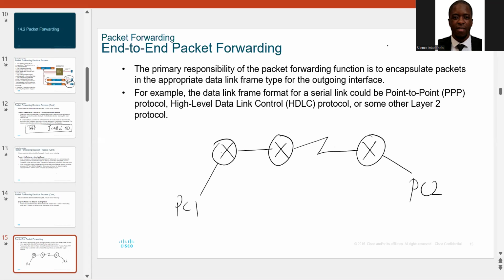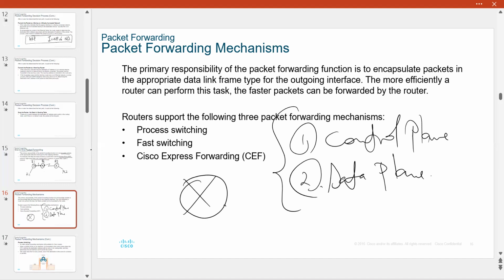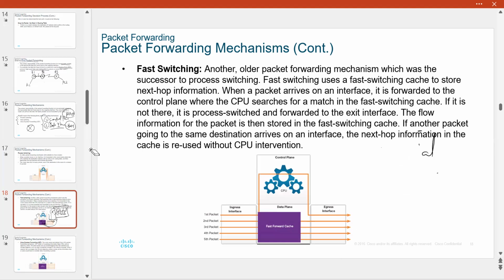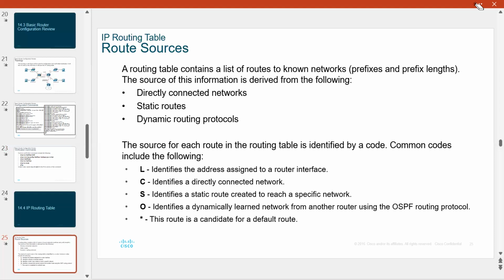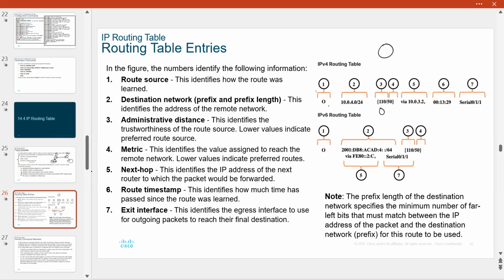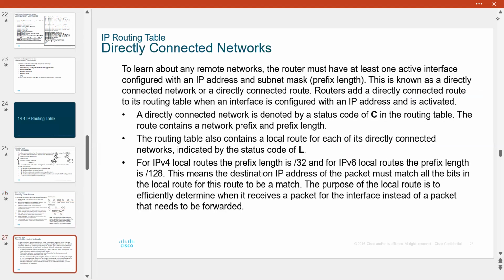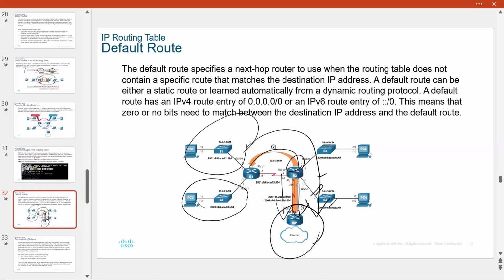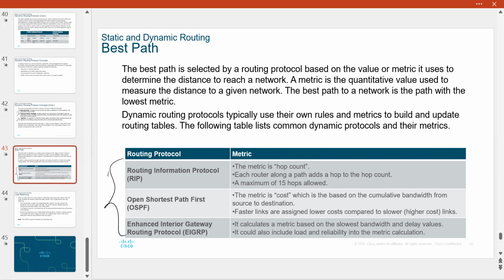14. Routing Concepts Part 2/3